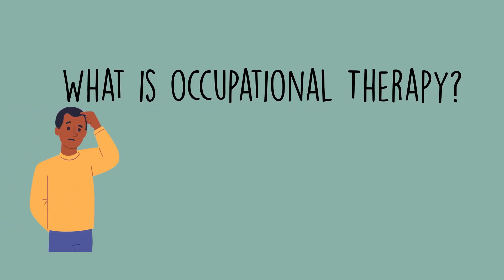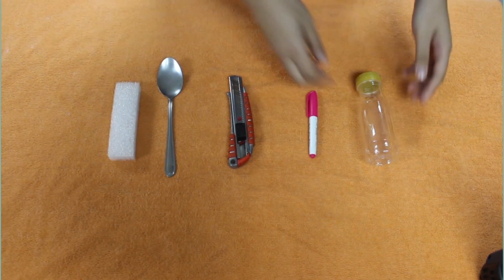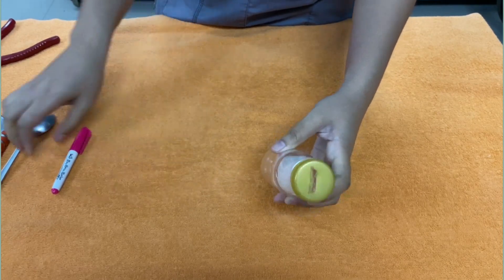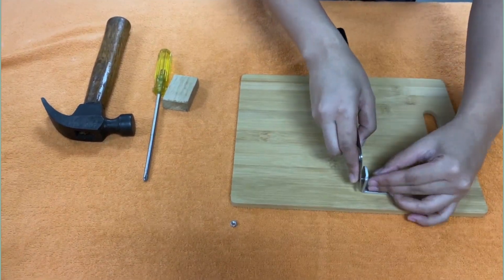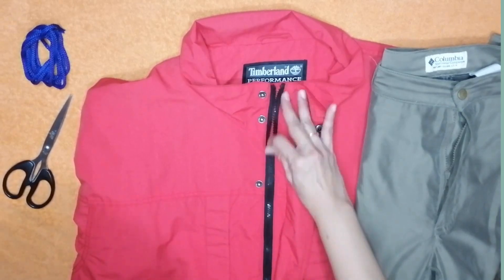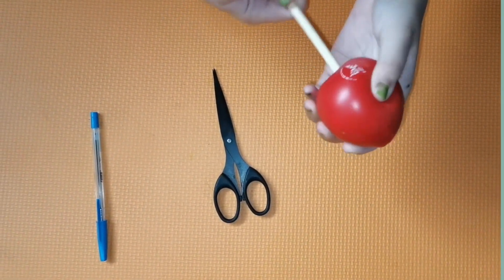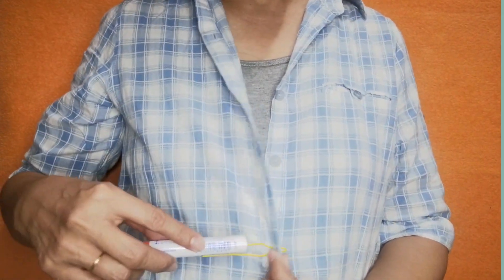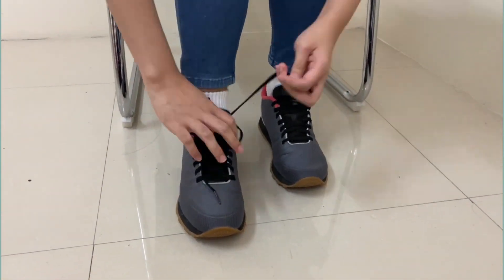Adaptive Devices (Recycled Materials) - Occupational Therapy